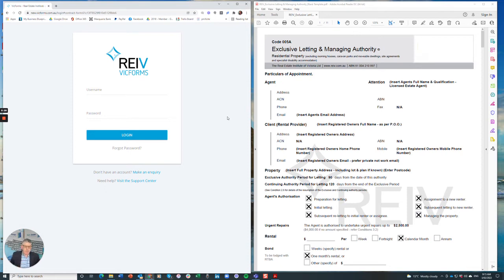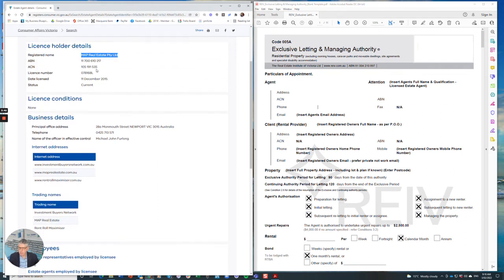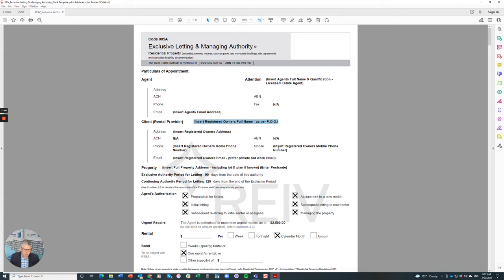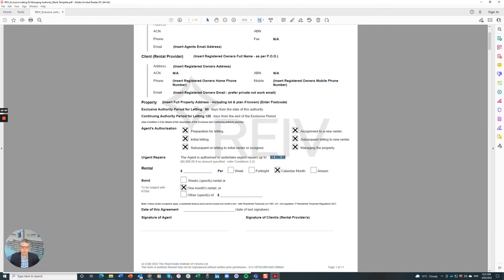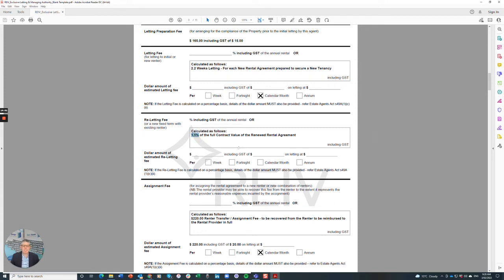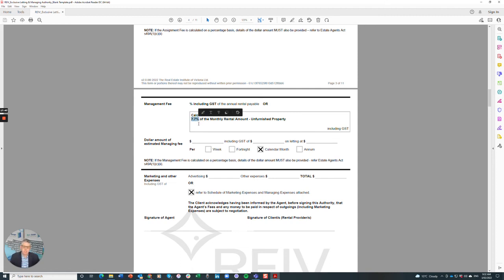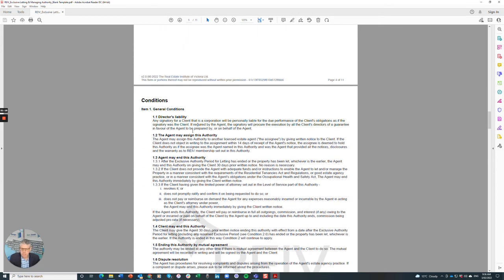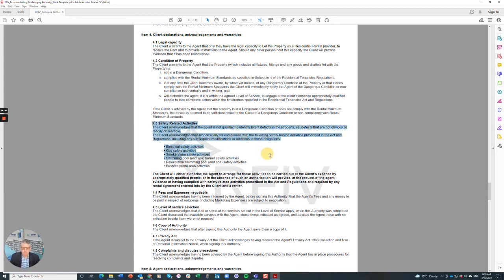7.20 - How to Complete a Valid & Enforceable REIV Exclusive Letting & Managing Authority